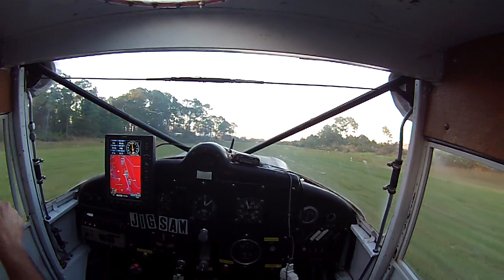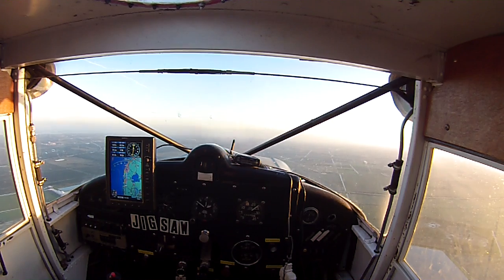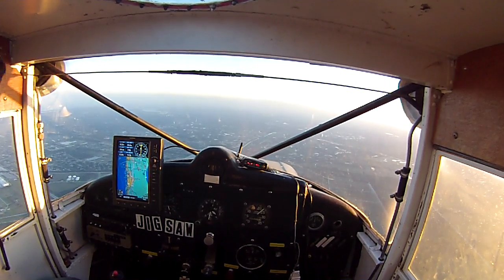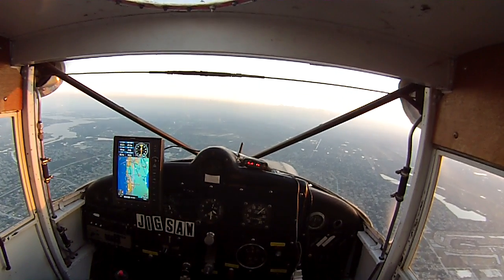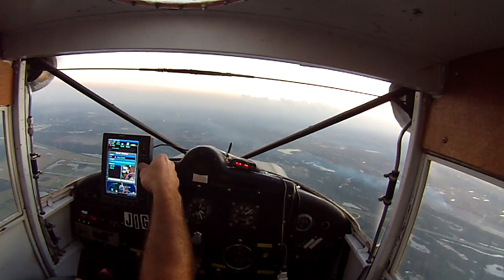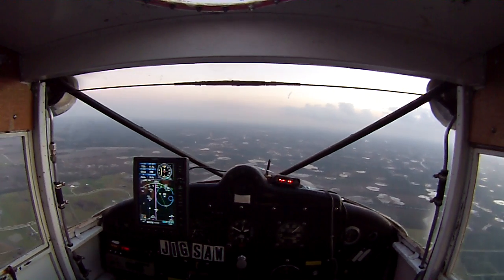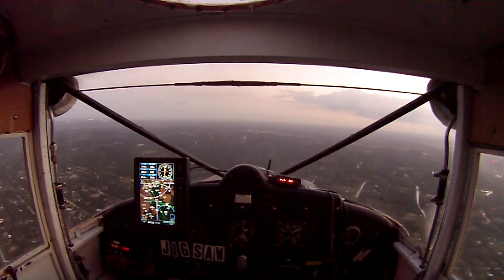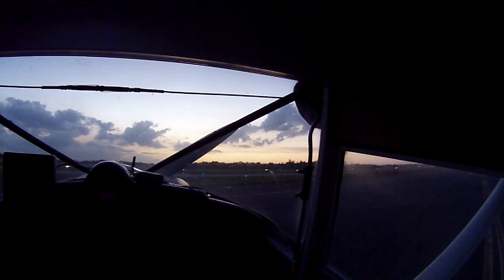LUSCOMBE: CERTIFICATES AND DOCUMENTS